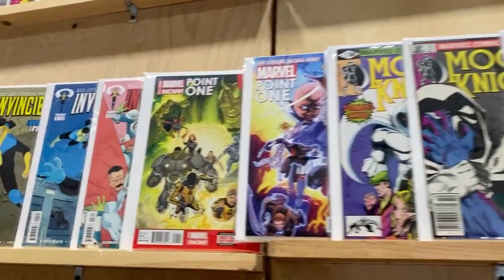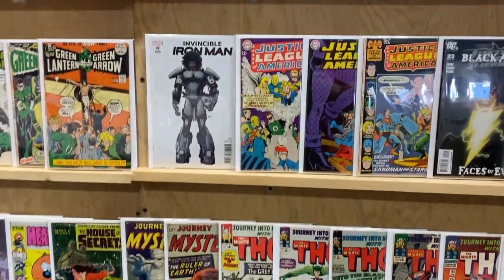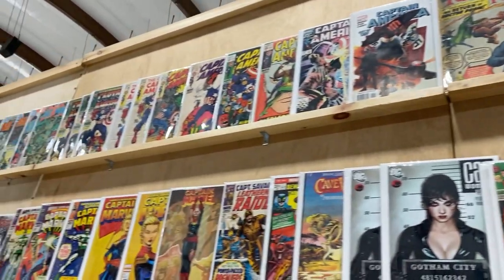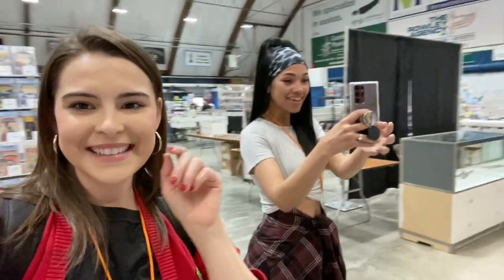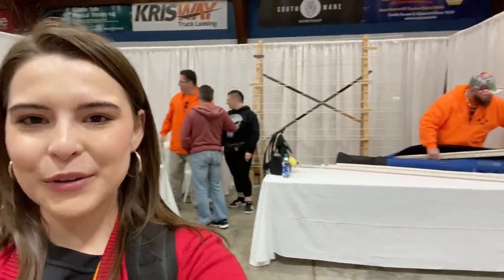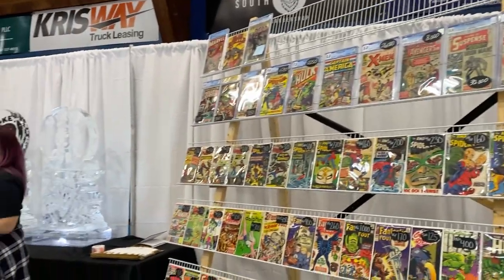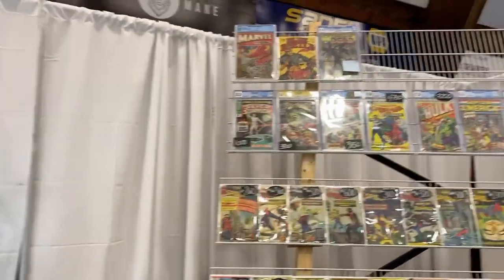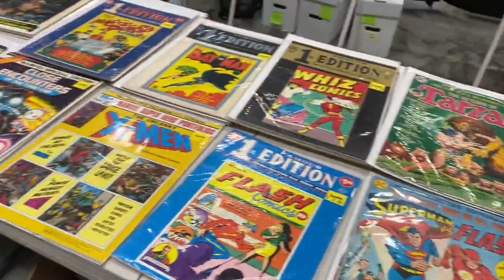Little Giant Comic Show Vlog & Recap!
I went to the Little Giant Comic Show and was able to see the set up and day of activities! I connected with people in the community and saw what an "old school" show is like. It was truly a blast!

Huge thank you to Comic Dunes, who sent me to the show!

Romany House Boxes believes your collections deserve to be displayed. Their originally designed comic book, vinyl record, and trading card boxes are stylish and durable storage solutions that will make it easy to organize and display your valuable collection.